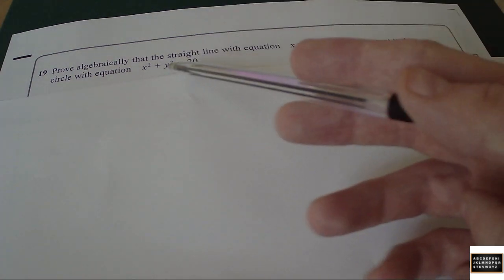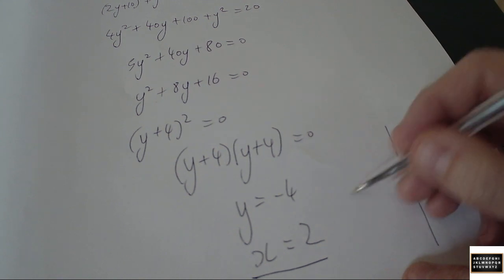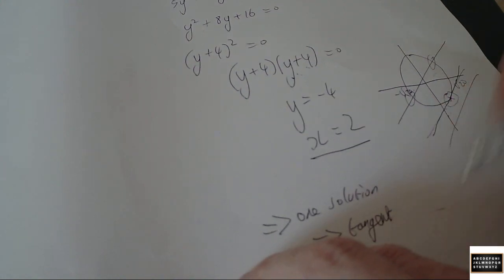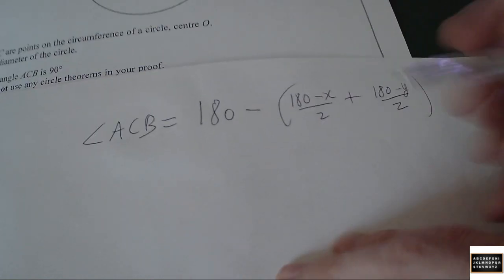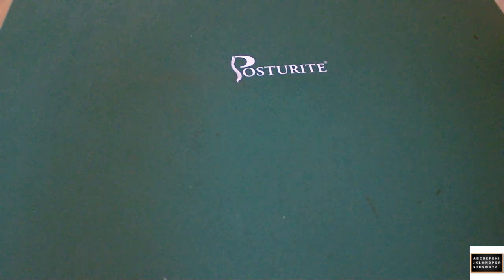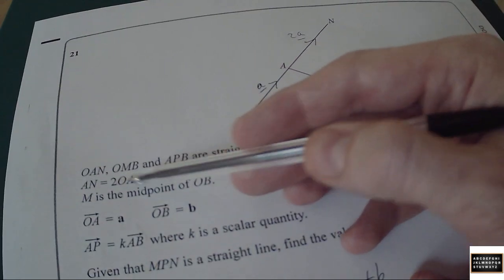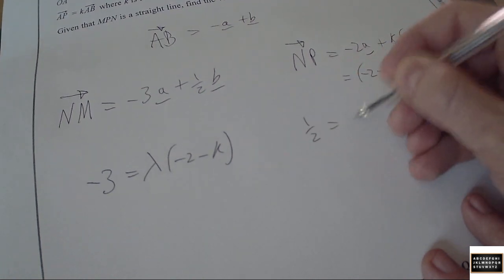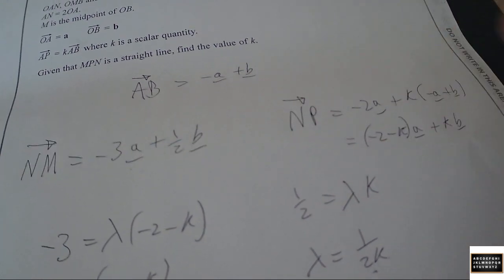GCSE Mathematics - The Final Three - November 2017 Paper 3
The horrible last question is worth a look.

My thanks to Maths Genie and Pearson